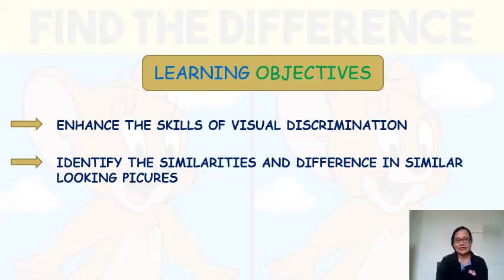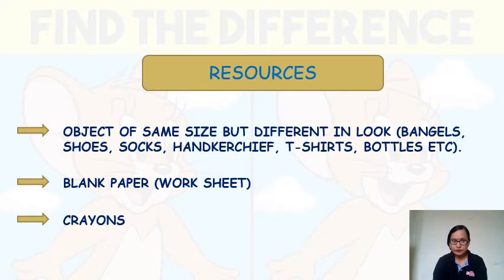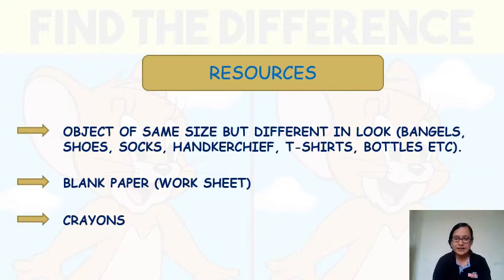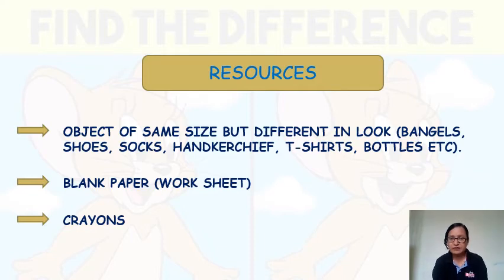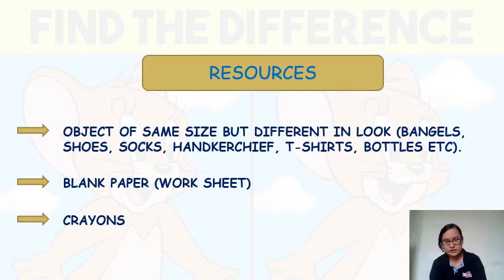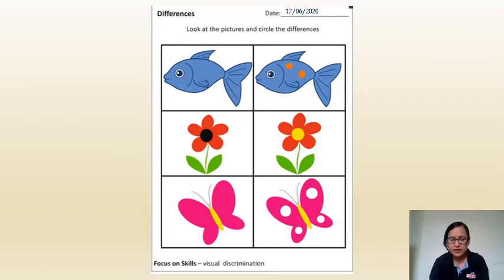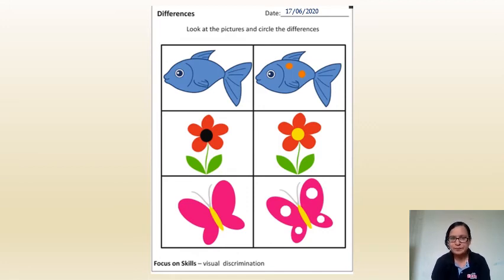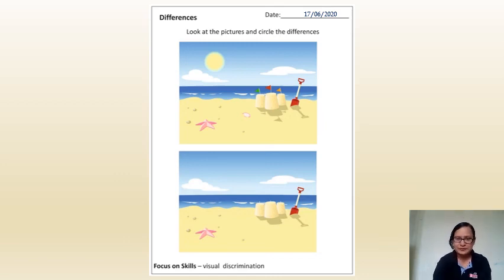Find the difference WS